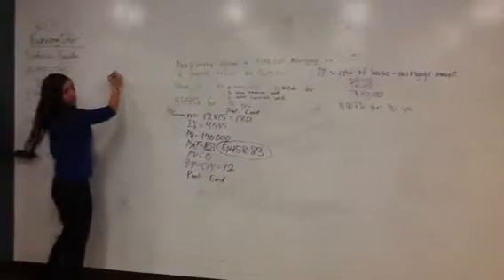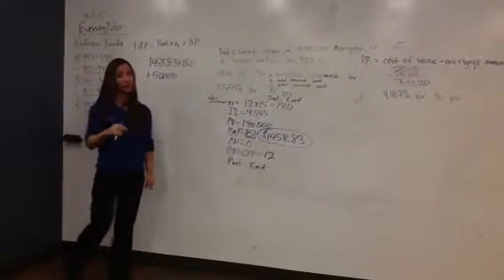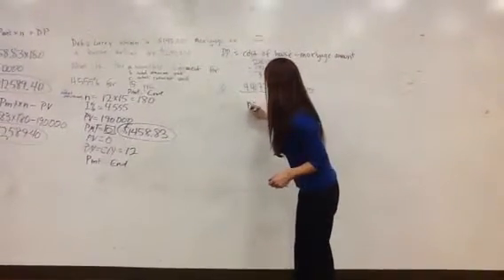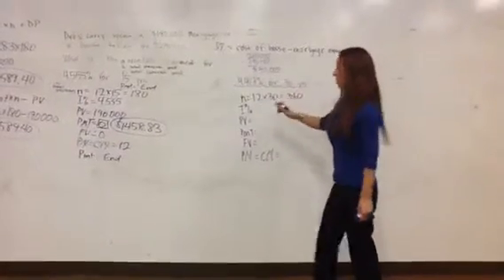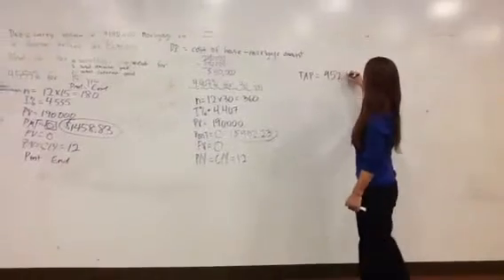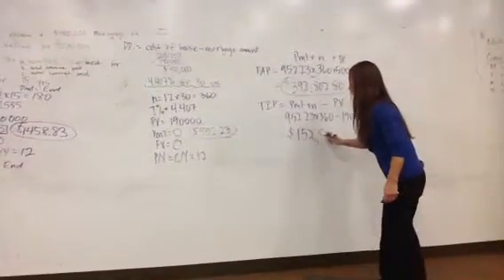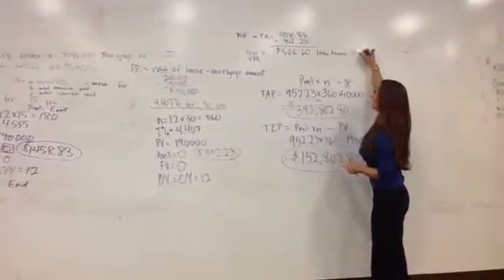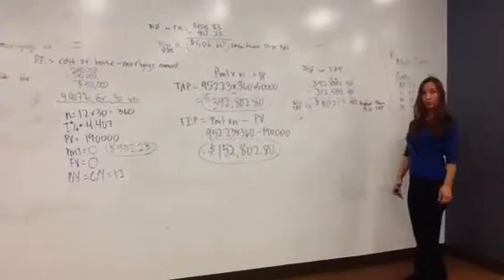Compare 15&30 year mortgage loan terms using TVM solver pt 2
Finance class notes #5 continued